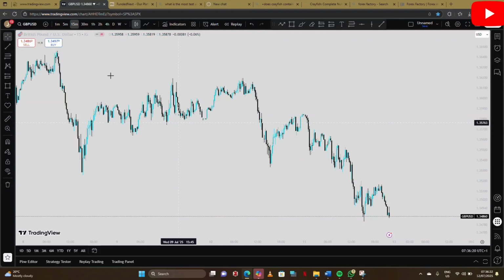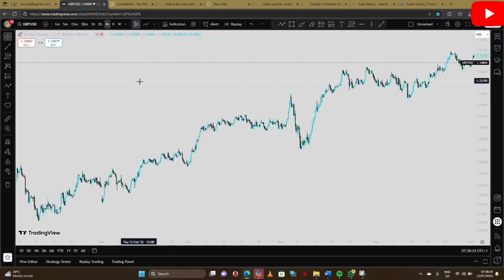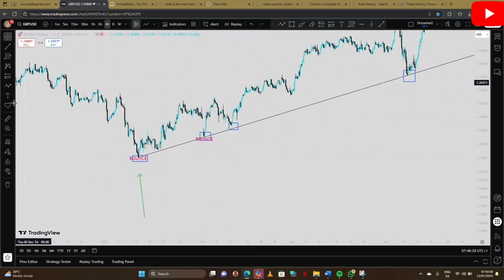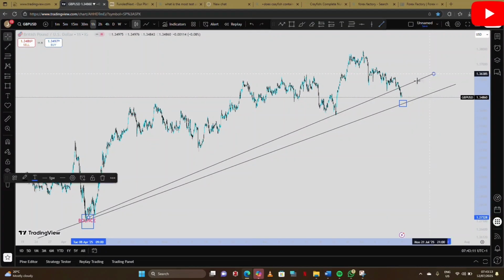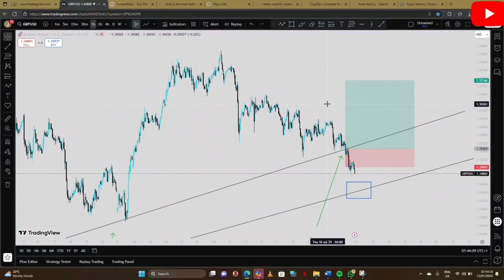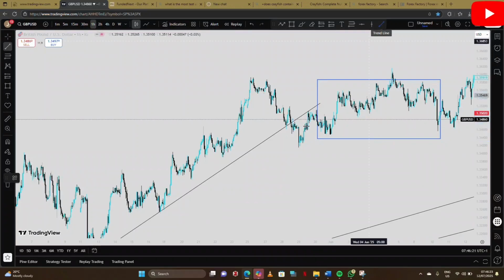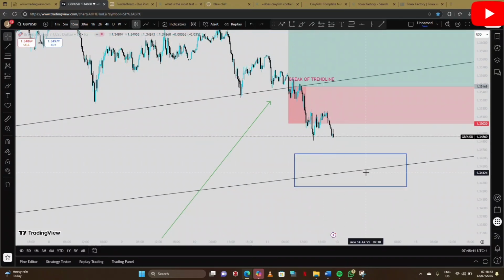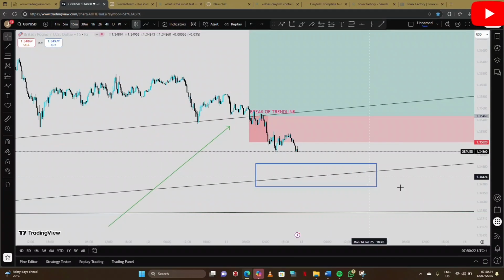TOPDOWN ANALYSIS AND TRENDLINE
This video will help traders to analyze the market from higher time frame and gently moves to the lower time frame to execute trades on 15m with trendline drawn were necessary and will help you understand the movement in forex market as well as